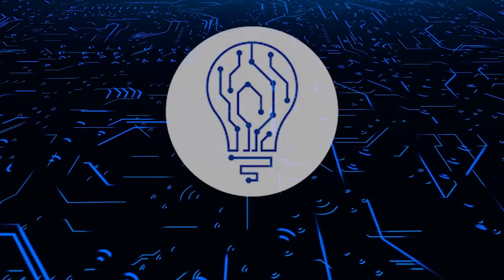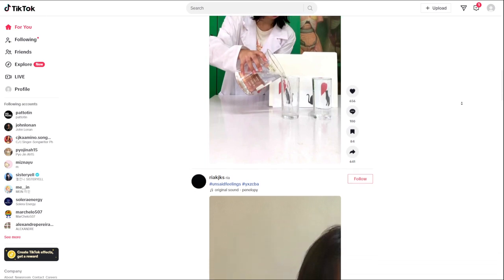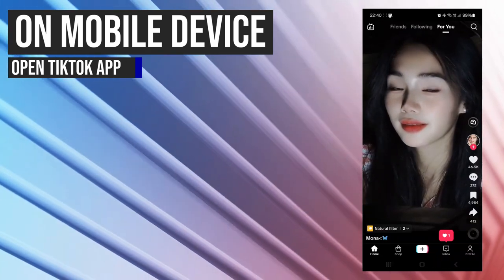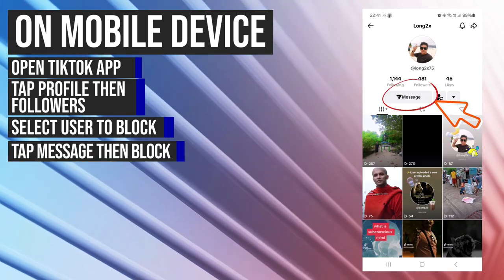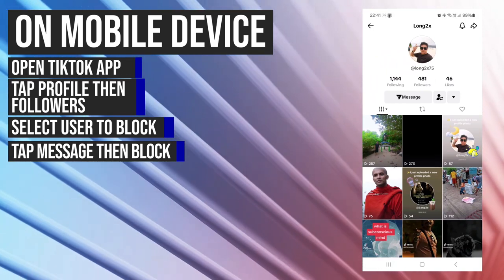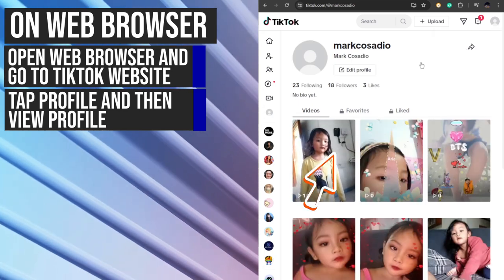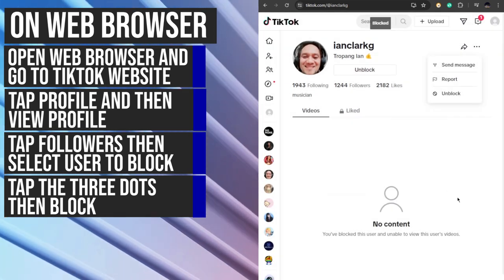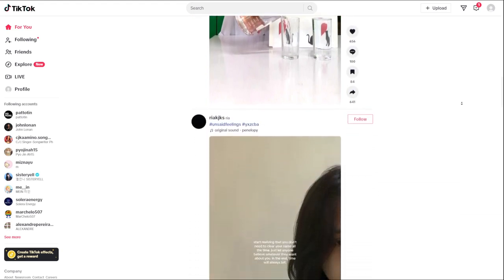How To Block Someone On TikTok (FULL Guide) MOBILE AND WEB (2024 Update)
In this tutorial, we guide you through the process of blocking someone on TikTok, covering both mobile and web platforms with the latest updates. Whether you're encountering harassment, spam, or simply want to manage your connections, we provide a step-by-step walkthrough for effectively blocking users on TikTok. Follow along to learn how to maintain a positive and safe experience on the platform. Have control over your interactions with our comprehensive guide.